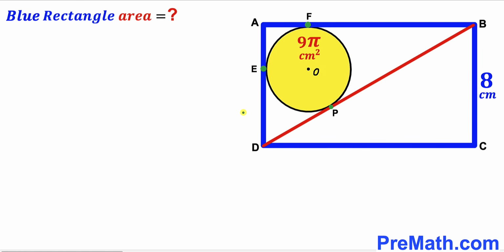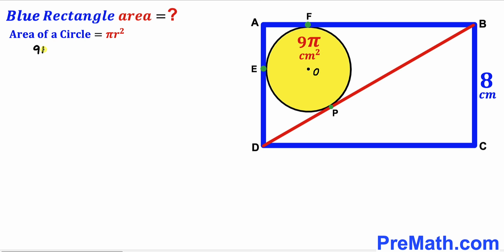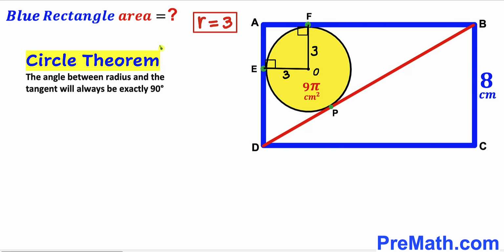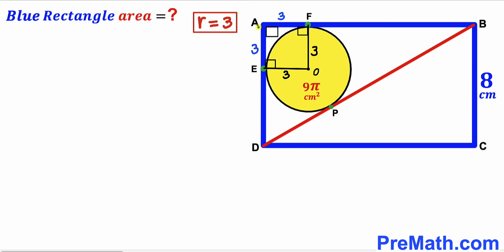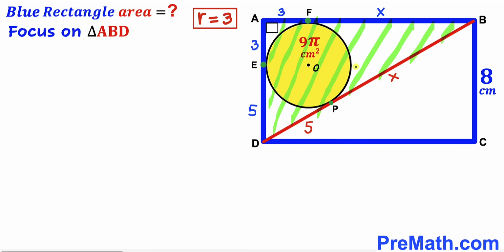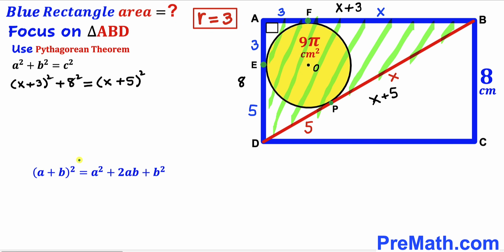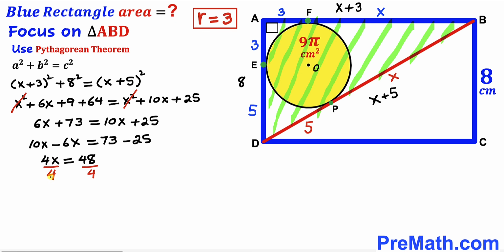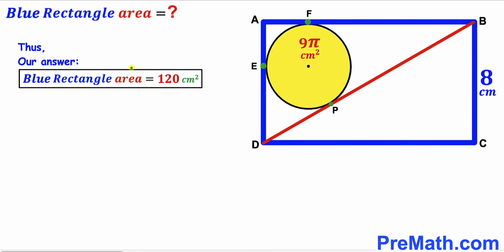Can you find area of the Blue Rectangle? | (Circle)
Learn how to find area of the Blue Rectangle. Important Geometry and Algebra skills are also explained: Circle theorem; area of the circle formula; Pythagorean Theorem; Two tangent Theorem; Rectangle. Step-by-step tutorial by PreMath.com

blackpenredpen
Andy Math
math olympics
olympiad exam
math olympiada
British Math Olympiad
olympics math
olympics mathematics
Number Theory
mathcounts
math at work
Pre Math
Olympiad Mathematics
Olympiad Question
Geometry
Geometry math
Geometry skills
Right triangles
imo
Competitive Exams
Competitive Exam
Calculate the length AB
Pythagorean Theorem
Right triangles
Intersecting Chords Theorem
coolmath
my maths
mathpapa
mymaths
cymath
sumdog
multiplication
ixl math
deltamath
reflex math
math genie
math way